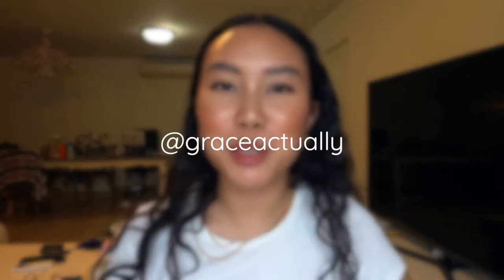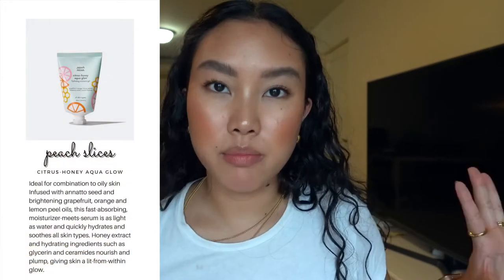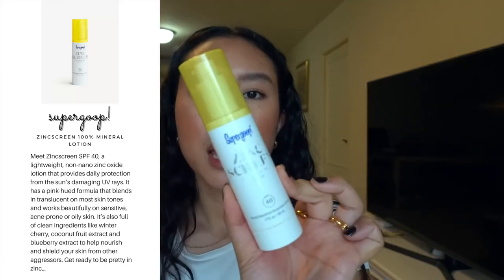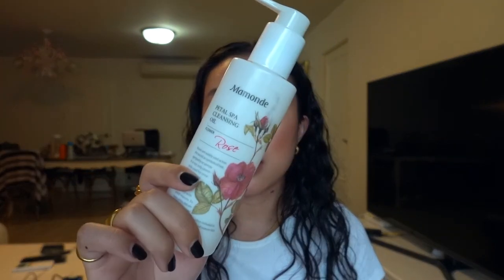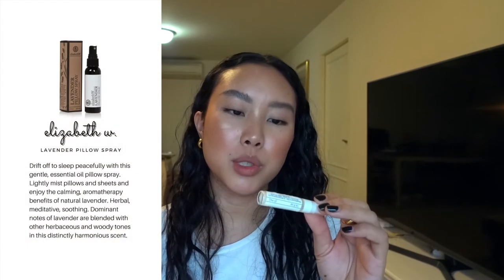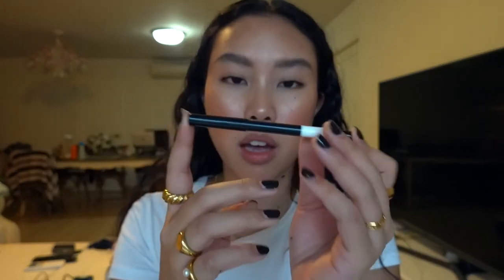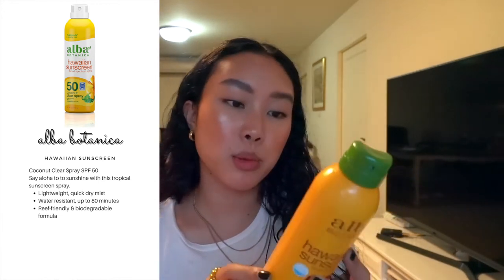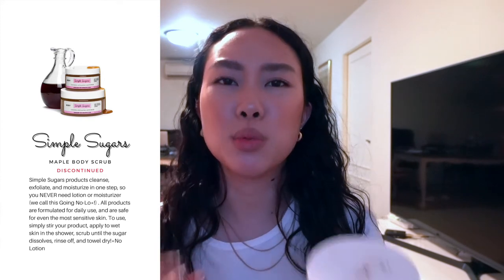(Some) Empties of 2020 | graceactually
Products I loved:
EVA NYC Hungry Oil Treatment
Peach Slices Citrus-Honey Aqua Glow
supergoop! Zincscreen 100% Mineral Lotion
Too Cool for School Coconut Milky Mist
Mamonde Petal Spa Oil to Foam
NARS Bronzing Powder in ‘Laguna’
Tarte Filtered Light setting powder
elizabeth w. Lavender Pillow Spray
NYX Soft Matte Lip Cream in ‘London, Abu Dhabi, Stockholm’
Maybelline Total Temptation Waterproof mascara in ‘Brownish Black’
Bioderma Sensibio H2O
Frank Body Coconut Body Balm
Treets Traditions Relaxing Chakra’s Body Oil
P-O Care Cold Pressed 100% Virgin Coconut Oil
Kopari Coconut Deodorant
Simple Sugars Maple Body Scrub

Products that did not wow me:
Shiseido Ultimune Power Infusing Concentrate
Trader Joe’s Rose Water Facial Toner
Origins GinZing Energy-Boosting Treatment Lotion Mist
Makeup Revolution Conceal & Define Full Coverage Conceal and Contour in ‘C10’
Alba Botanica Hawaiian Sunscreen Coconut Clear Spray SPF50

Products I didn’t like:
H2O+ Aquadefense Protective Matcha Facial Moisturizer
Em Cosmetics Illustrative Eyeliner Matte Gel Pencil (discontinued)

What I'm wearing:
Her Objective

I also learn so much on this space and I hope to also learn from you guys so please leave comments on what you guys think and let me know if there's anything I should improve on.

All of my contents are original unless stated otherwise and any copyrighted materials will be credited.